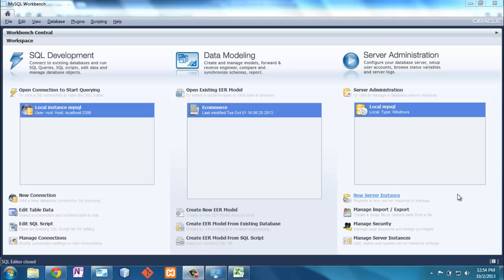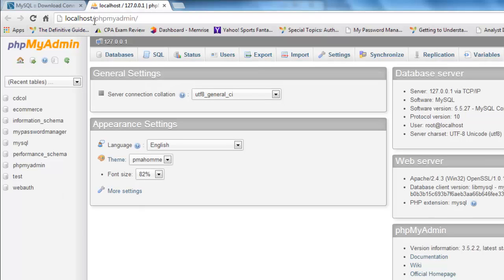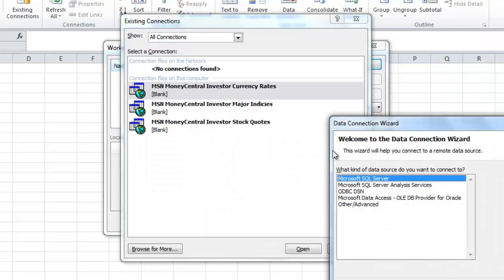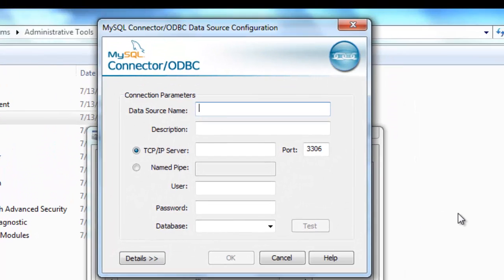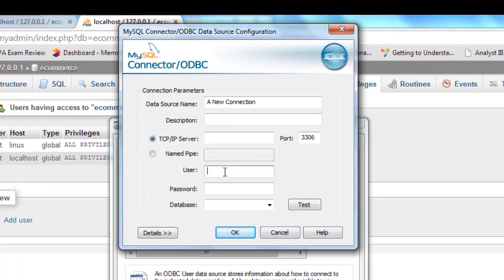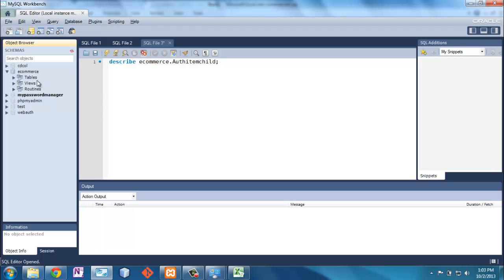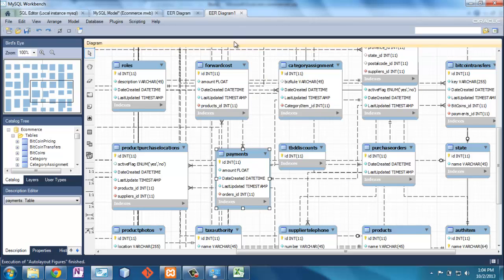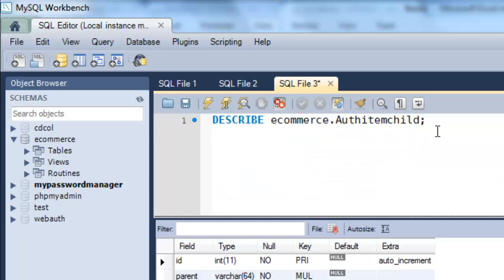SQL Programming - Tools (1 of 2)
This video is the first in a series of videos teaching SQL programming. This first video introduces the tools and gives a little background